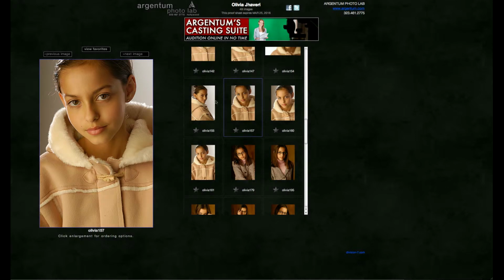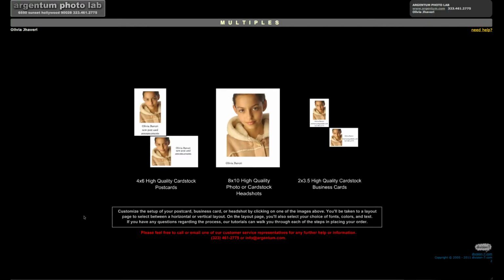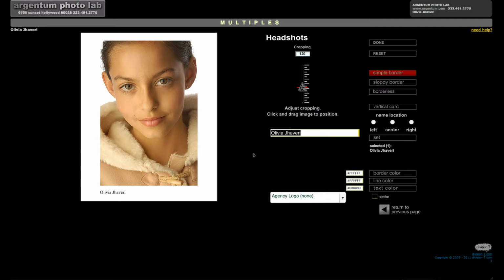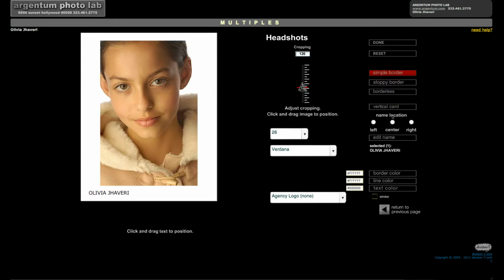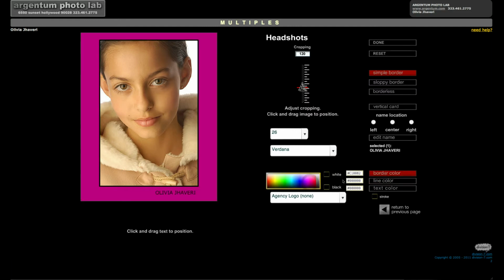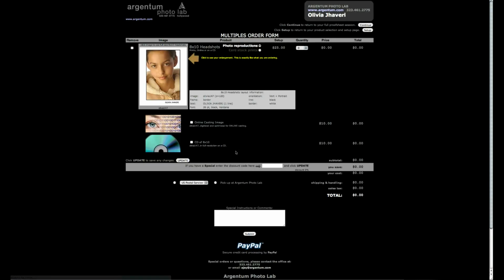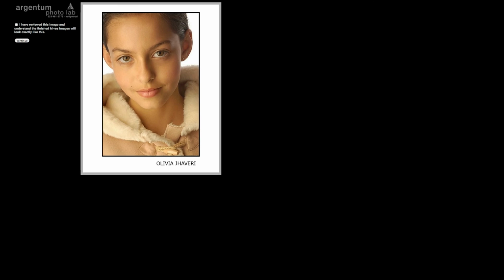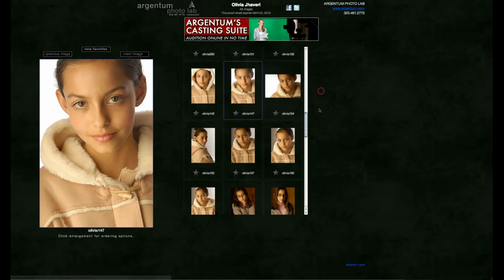Argentum- Ordering Prints Online (from New Proofsheet)